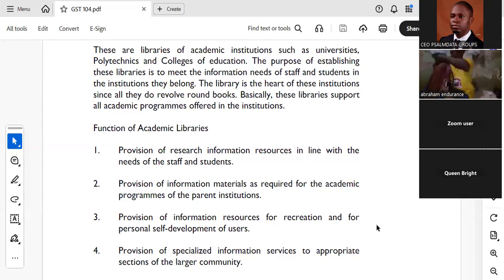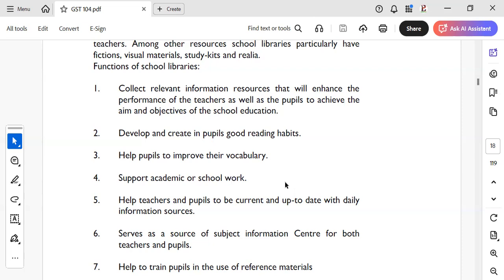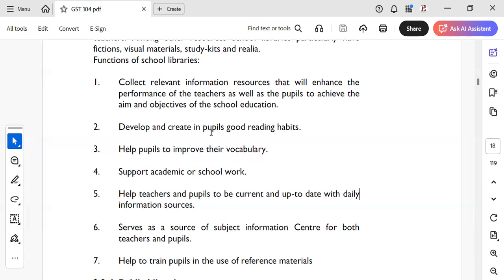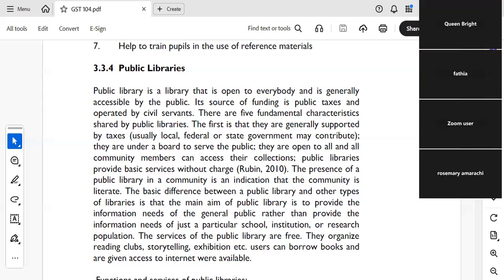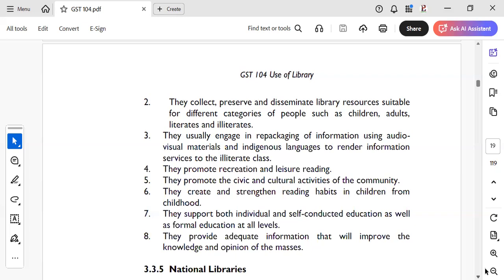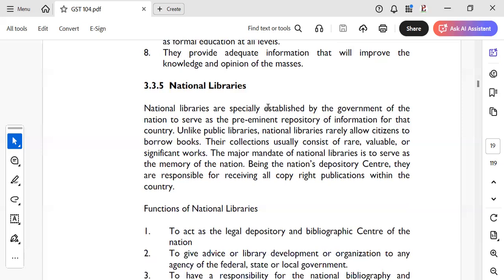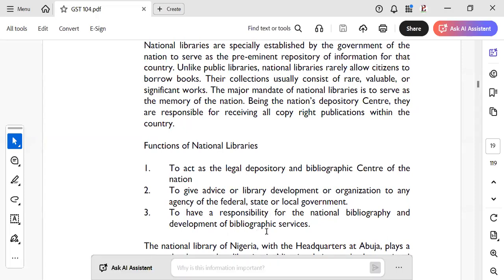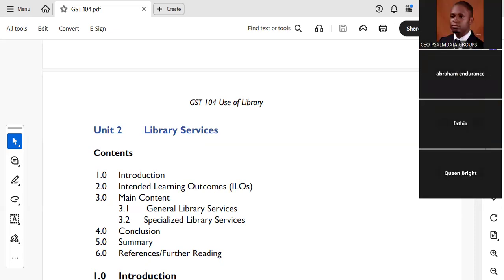GST104 (USE OF LIBRARY) Class 3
Types of Library Conclusion
Academic Library
Research/Special Library
School Library
Public Library
National Library